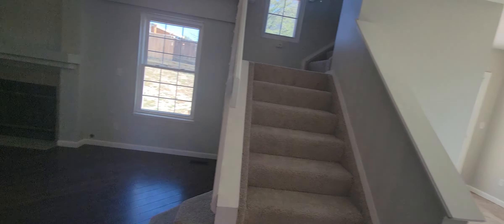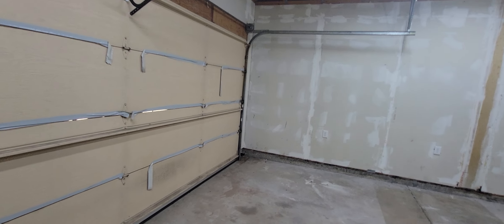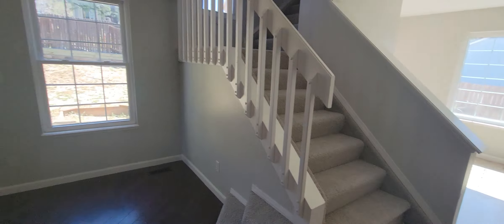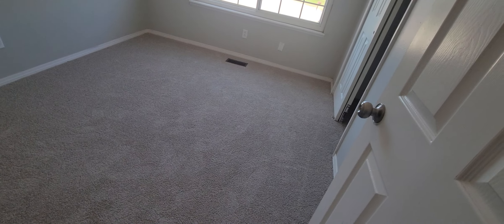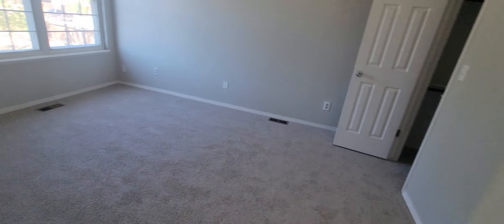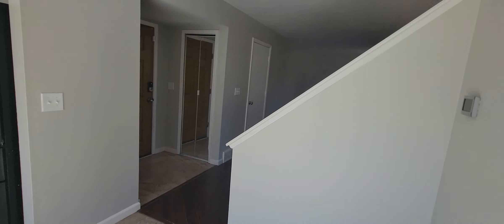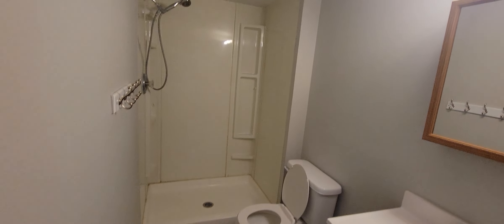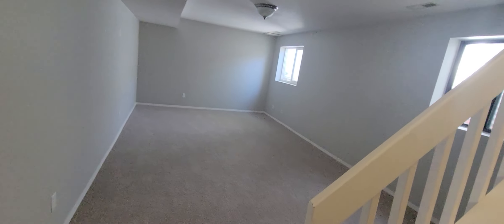295 Peck video walkthrough